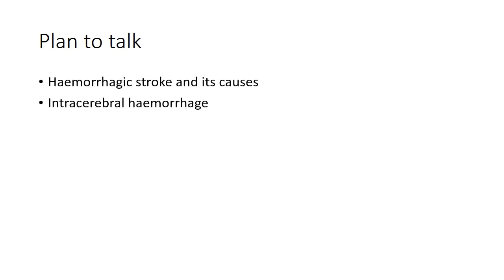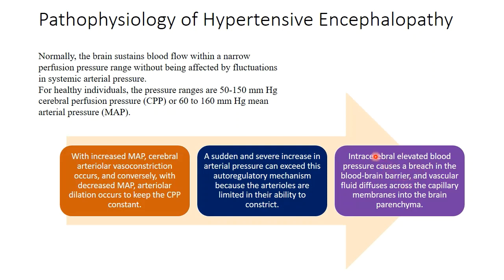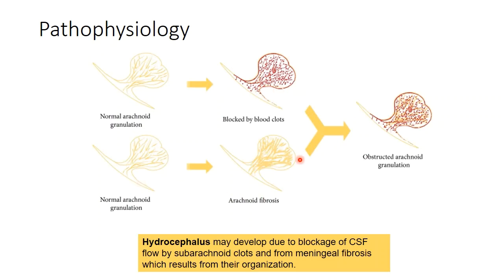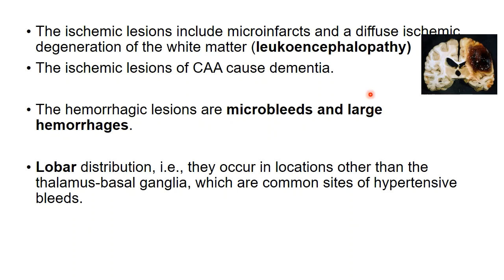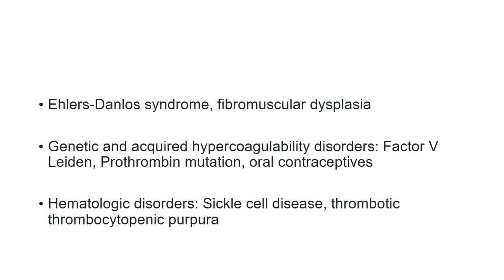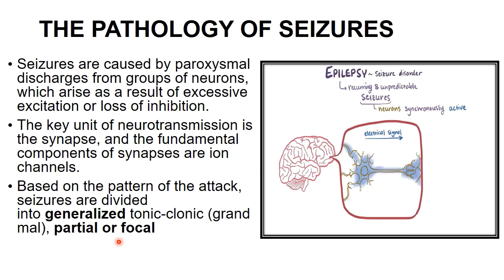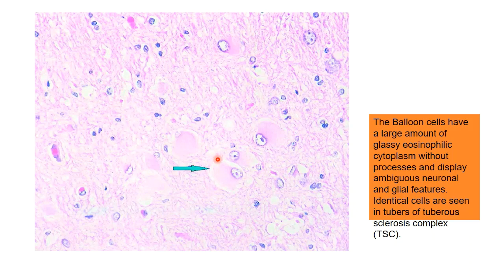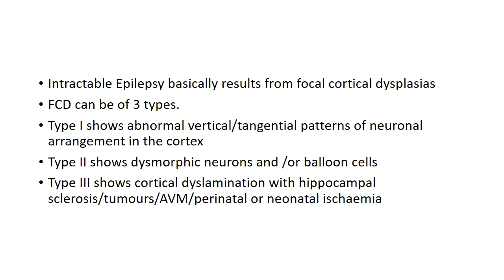Pursue 7 P : Hypoxia and Stroke: Part 2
Pursue 7 P  :NEURO-PATHOLOGY

Hypoxia and Stroke: Part 2

Lecture conducted by:
MBBS(Hons, Gold medallist),MD (Pathology)
Demonstrator, Oncopathology unit
Dept. of Pathology,IPGMER & SSKM Hospital, Kolkata
West Bengal, India.
12 publications in National and International journals.
Special interests: Neuropathology, Molecular Genetics & Haematopathology